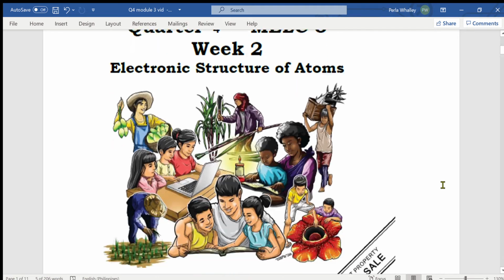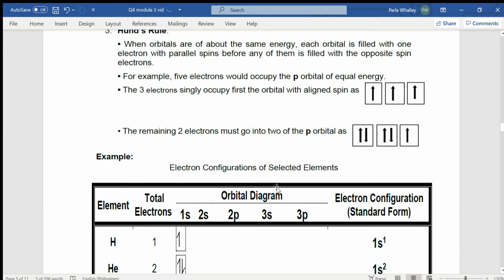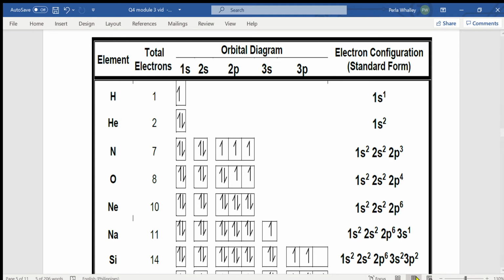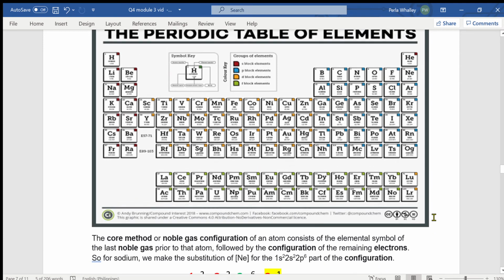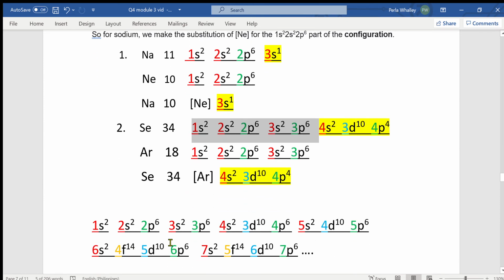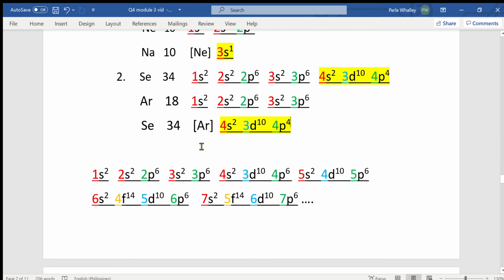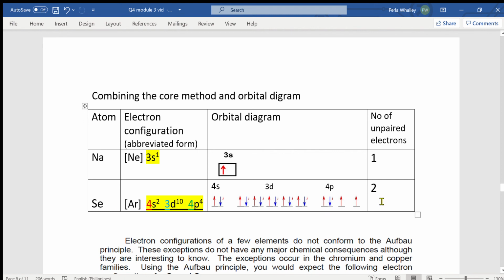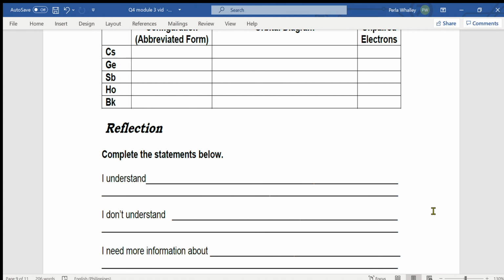Electronic Structure of Atoms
General Chemistry 1 SHS, Quarter 4-MELC 3. "Electronic Structure of Atoms"